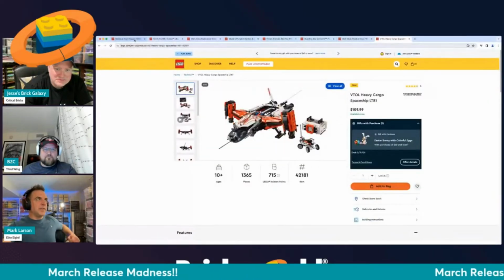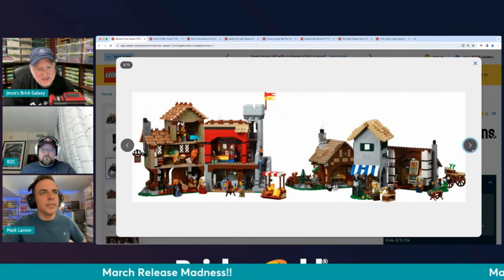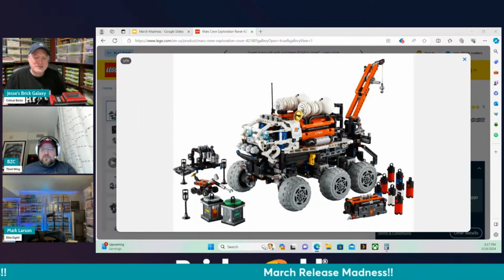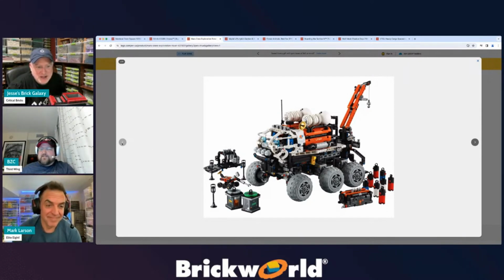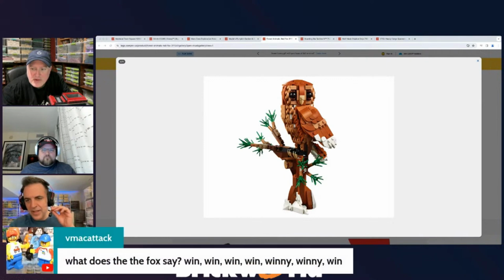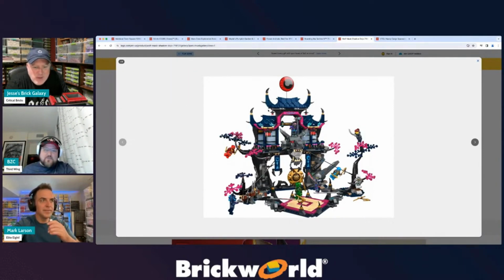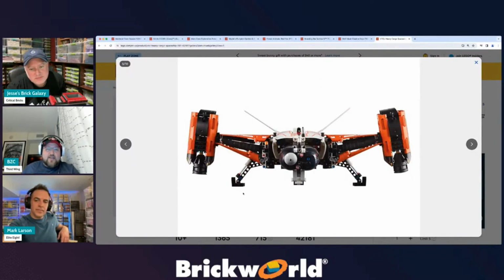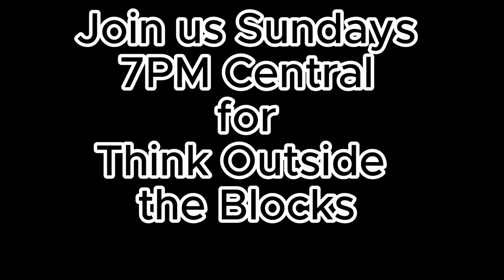LEGO March Release Madness: Elite 8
Join Mark, Jesse and Ben for the Elite Eight to decide the winner of each region in March Release Madness!  Only two rounds to go

Madness match-ups take place live on Think Outside the Blocks streaming every Sunday at 7PM!